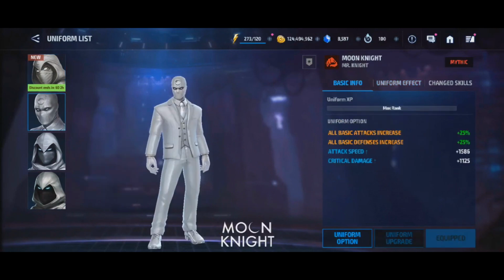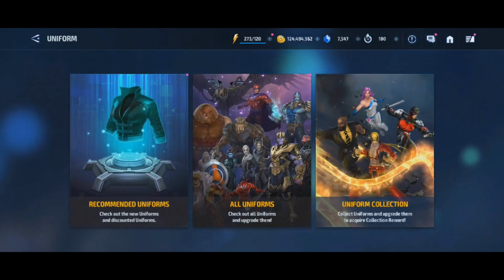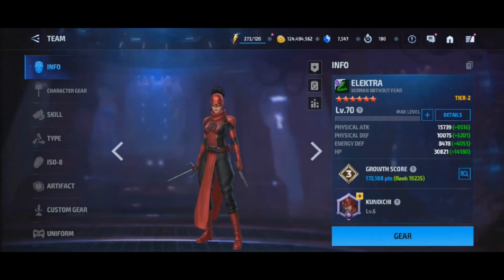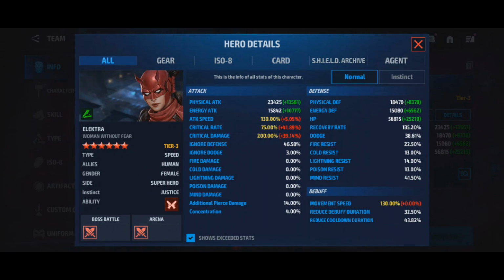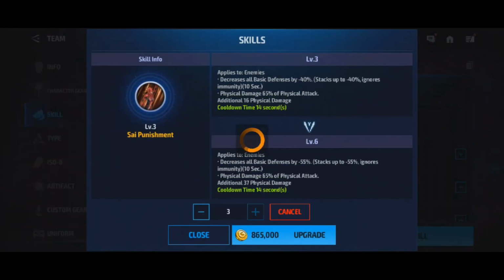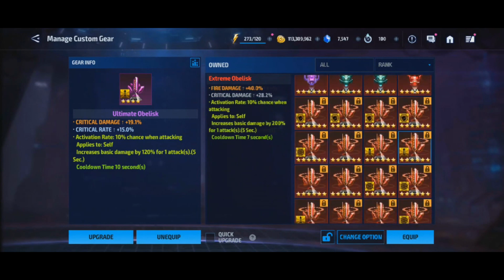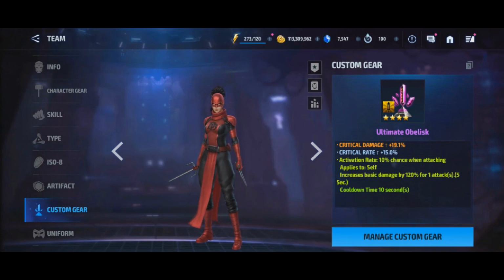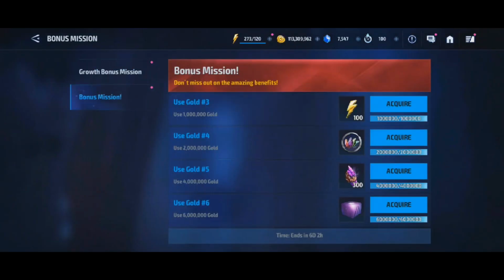MEH-vel Elektra & Moon Knight Update? Marvel Future Fight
So in this first impressions video for both the new uniforms in the June mid-month additional update we learn a lot without seeing much, is this the most MID mid-month update in 2022?